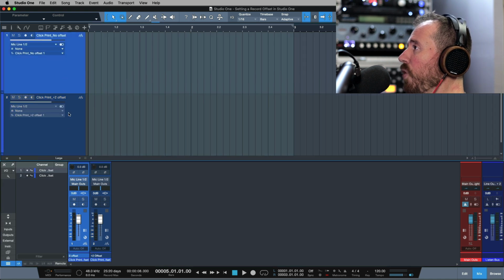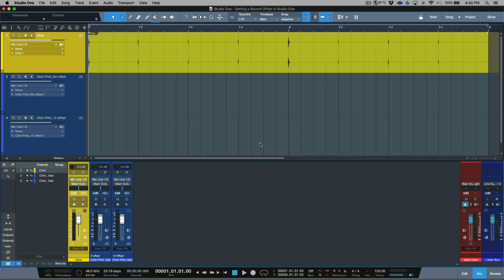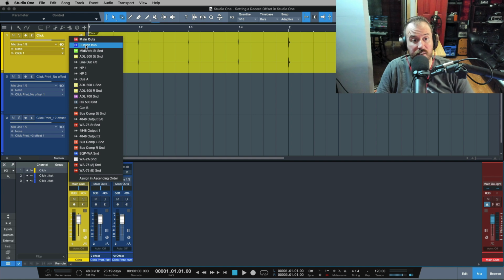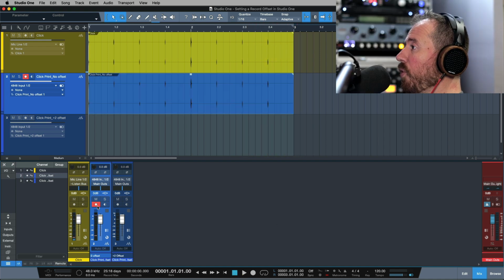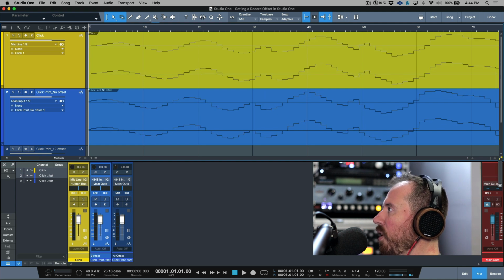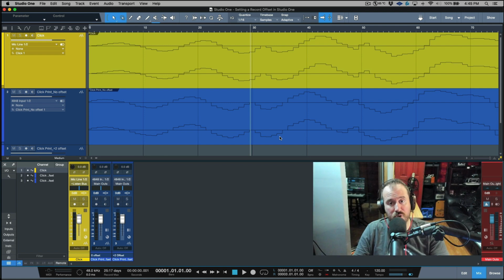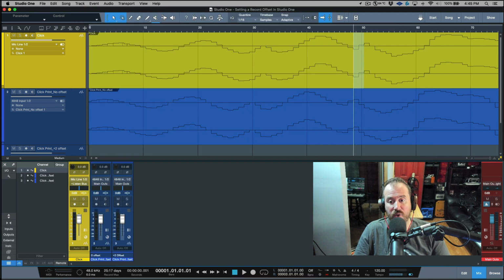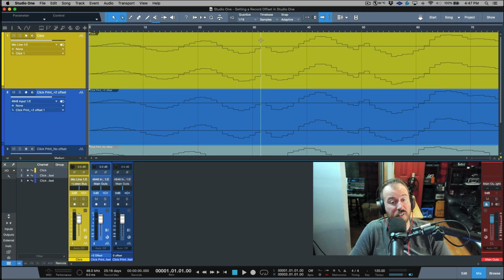WHY You Should Calculate and Set a Record Offset in PreSonus Studio One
In this video, I demonstrate how to calculate (and set up) a Record Offset for your audio interface in PreSonus Studio One. In addition, I also talk about WHY it's important.